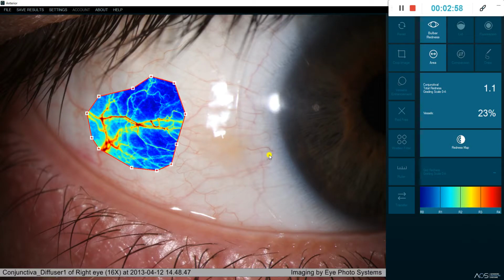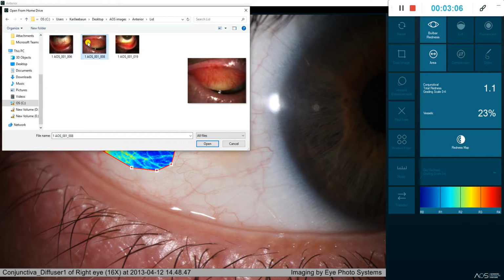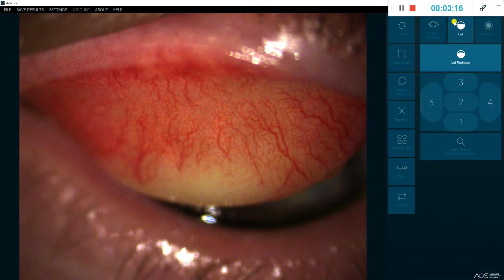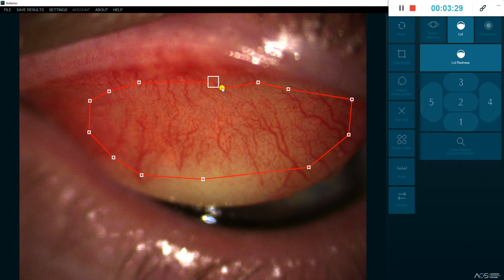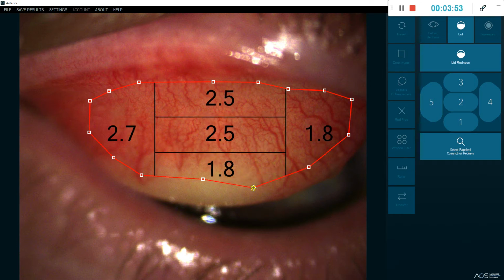Anterior Lid Tutorial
How to use Lid function in AOS Anterior software